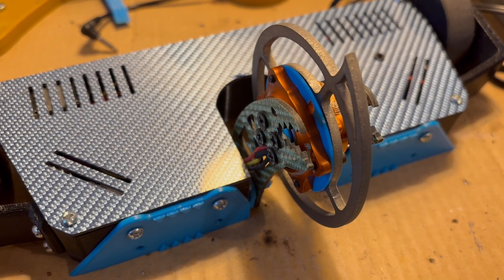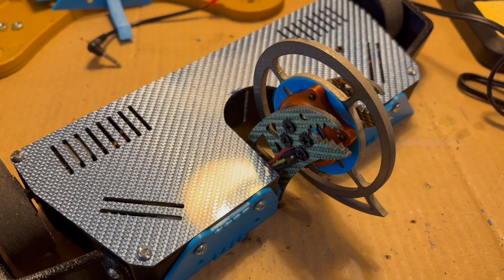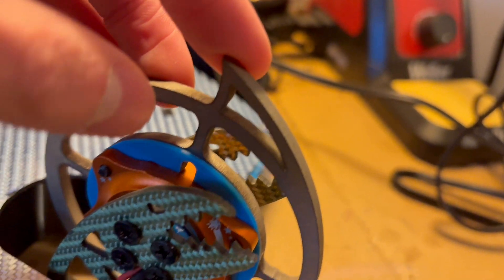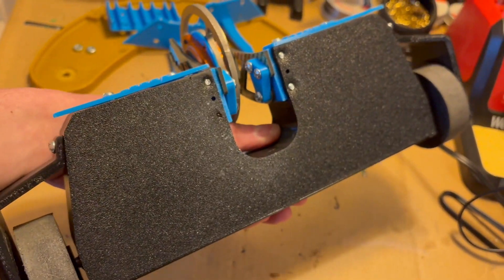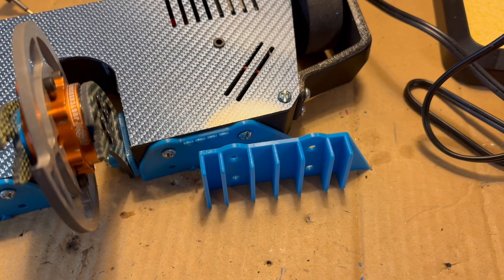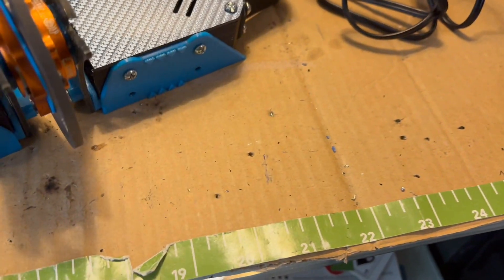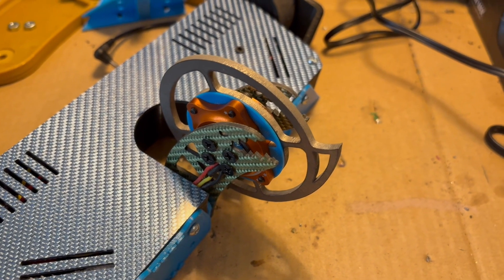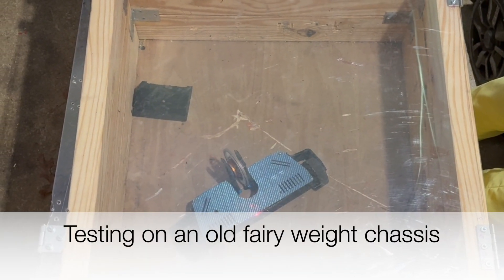Moray's complete redesign | Antweight combat robot improvements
Moray got groovy